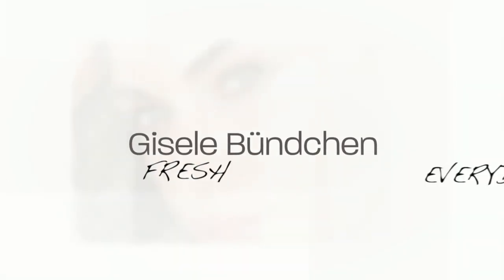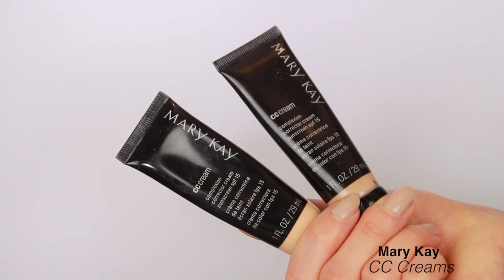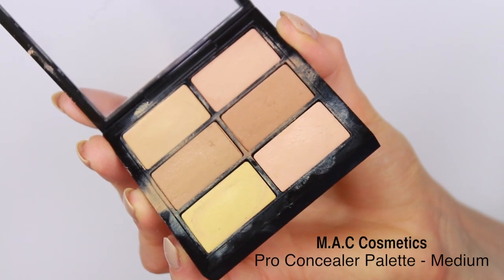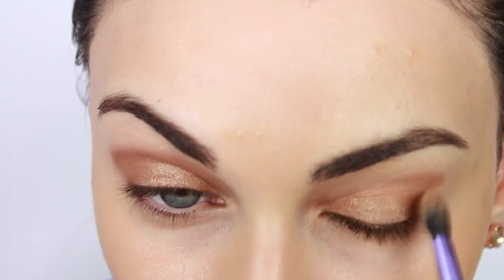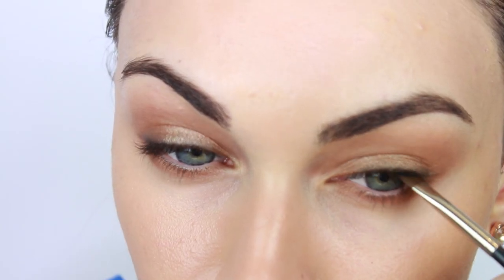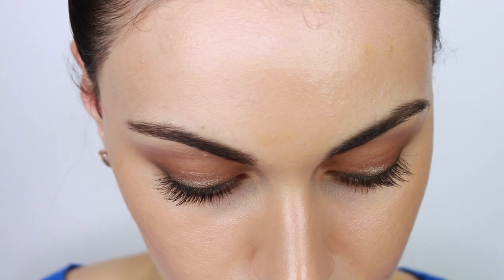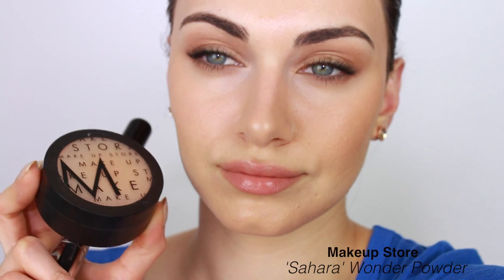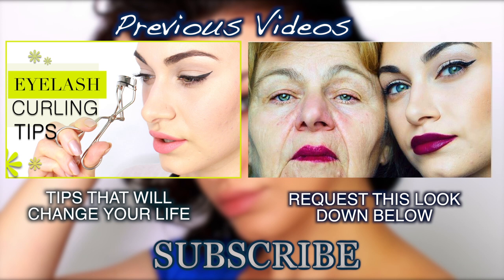My Fresh Everyday Makeup - Gisele Bündchen Inspired | RubyGolani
I hope you enjoy this Gisele inspired makeup look using mostly cream products. If you're skin is on the oilier side, I have included skincare to help minimise shine and popped a primer on! Of course, not to prime is a crime! The dry oil on the skin is obviously optional but I love it through my hair regardless of  day or night!

See the image here and request the Fall Makeup Look Here or down in the comments!

Would you like to attend a beauty workshop held by me?

Olay Va Va Vidid Powdered cleansing System + Shine Minimising cleanser
Embryolisse Lait Concentrate
Mary Kay CC Cream 'Very Light- Light' and 'Light-Medium'
M.A.C Pro Concealer Palette in Medium
Models Prefers Brow Gel
Sigma Beauty Unveil Eye Shadow Base
Sigma Beauty Composed Eye Shadow Base
SCOUT Black Mineral Eye Pencil
Rimmel London Taupe Kohl Kajal
Rimmel London Wonder'full Mascara
Amazing Shine Short Flare Individual Lashes
M.A.C Pro Concealer Palette Peach Corrector
M.A.C Cosmetics 'Fancy Ray' Cream Blusher
Einstein Lip Therapy
Rimmel London Natural Lip Liner
Makeup Store Wonder Powder in Sahara

My FAVOURITE face powder brush
Sigma Tapered Face Brush

Dupe for M.A.C 217 is the 'E25' by Sigma

This is my personalised link with Sigma Brushes. As a 'Thank you' from Sigma for using their brushes, they are supporting me by offering me a 10% commission on all transaction made with this link. You don't have to use this link to buy these brushes but, this personalised link helps and supports my content.

Yours Faithfully,
Ruby Golani